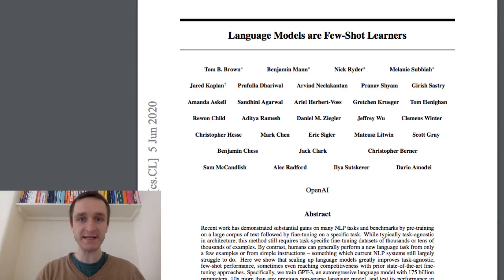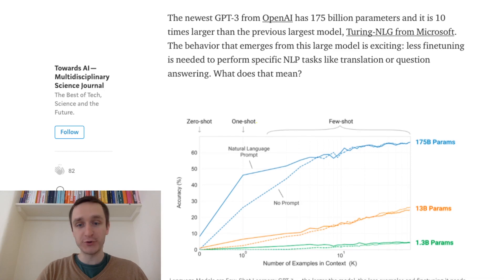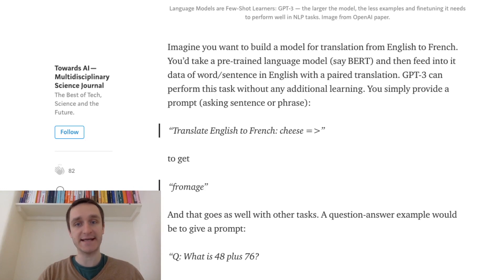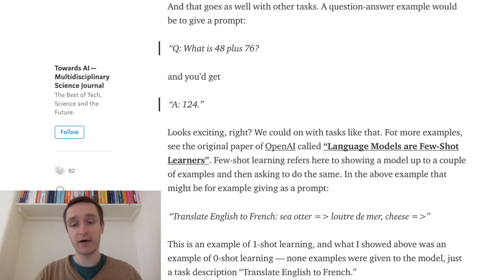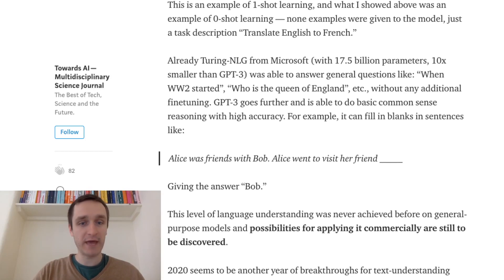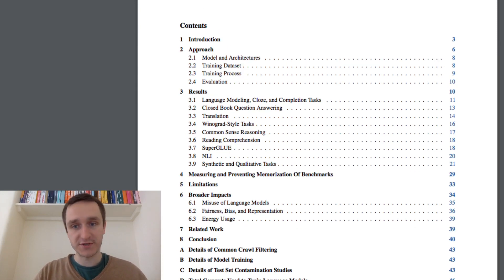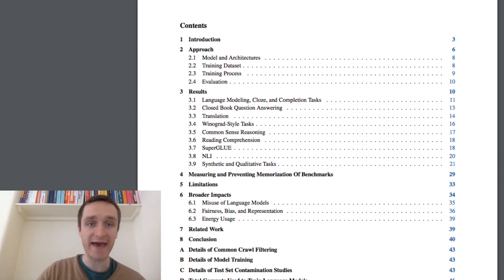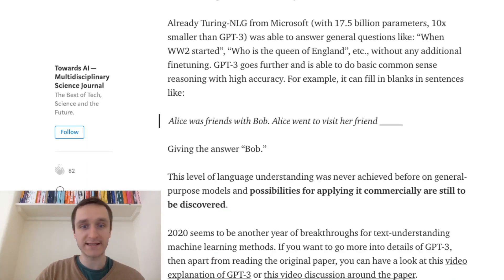GPT-3 from OpenAI is here and it's a MONSTER!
GPT-3 is the largest language model to date with 175 billion parameters. It is able to do various NLP tasks (translation, question answering) without additional finetuning.

🤓 If you want to test models similar to GPT-3 by yourself check out my platform Contentyze